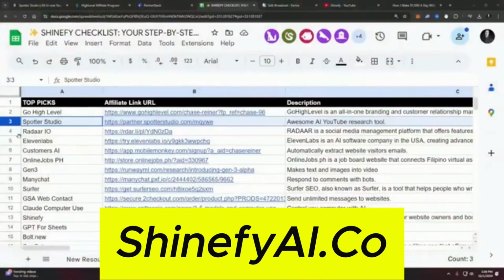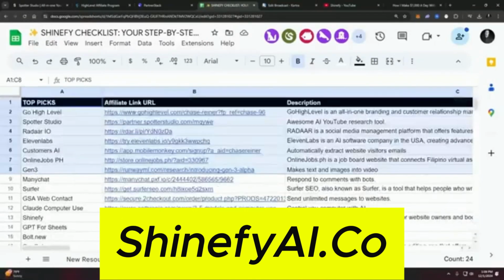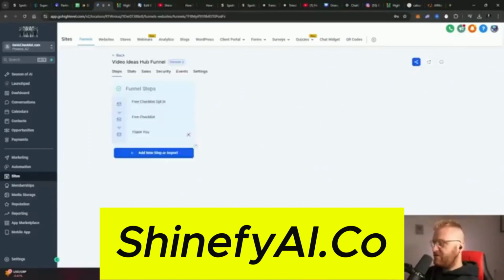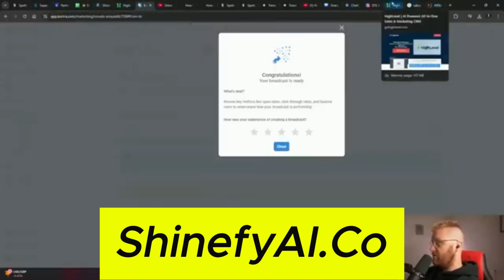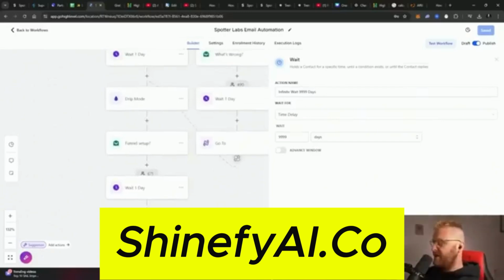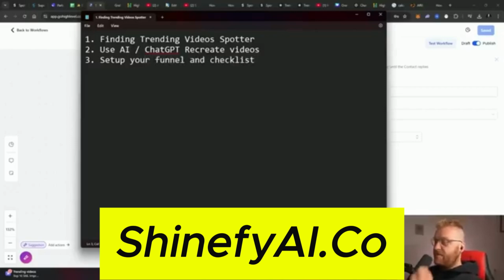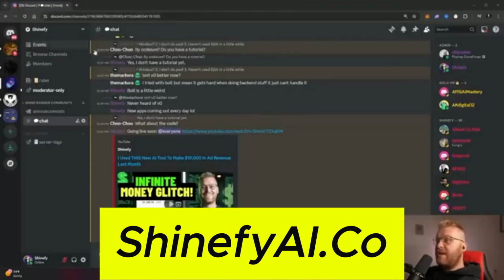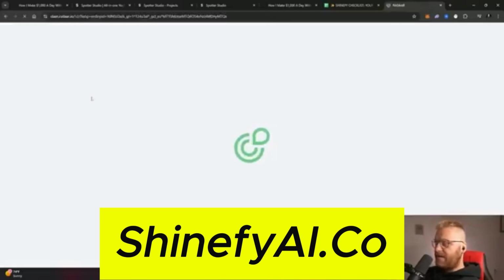This Dude Makes $1,000 a Day Using ChatGPT (Step-by-Step Guide!)